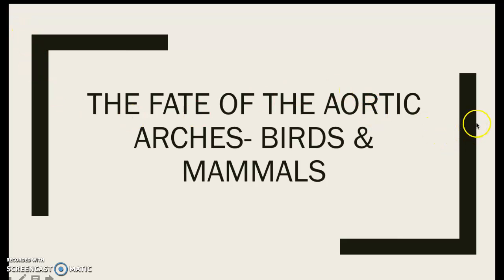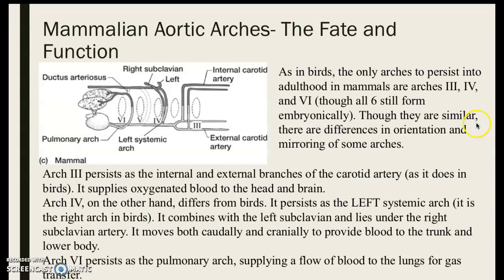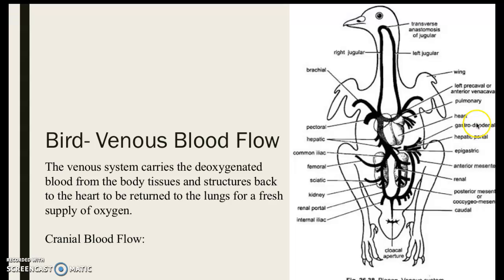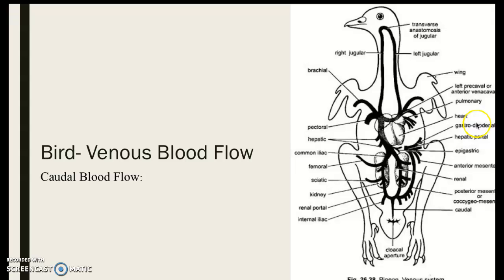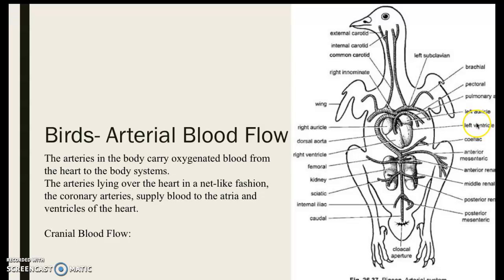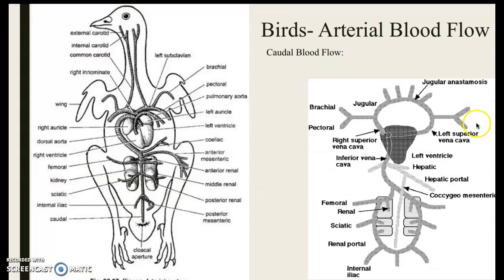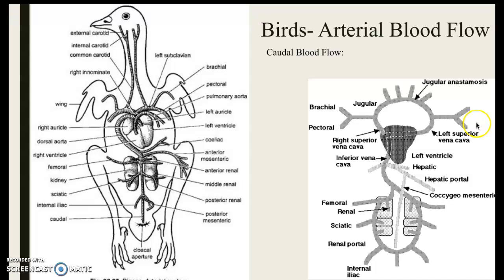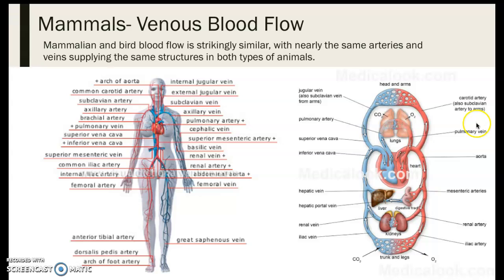Bird and Mammal Circulation/Aortic Arches 1/2